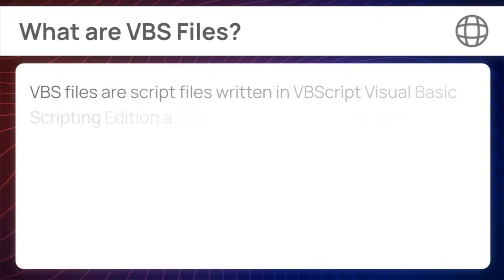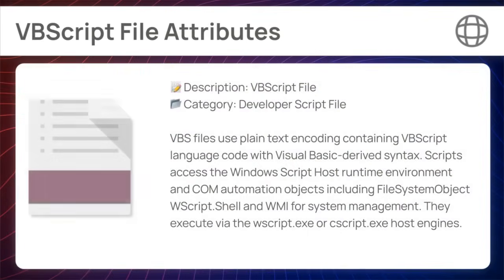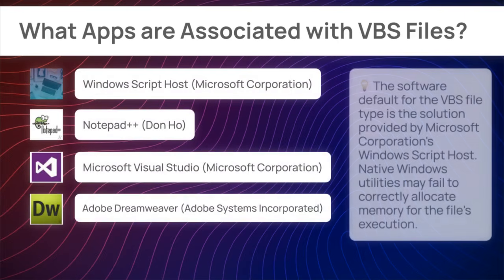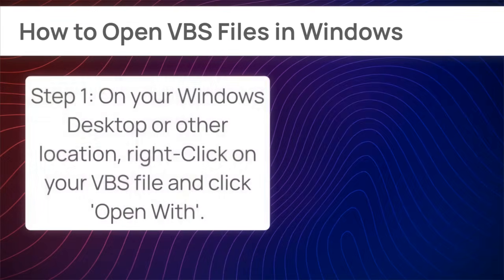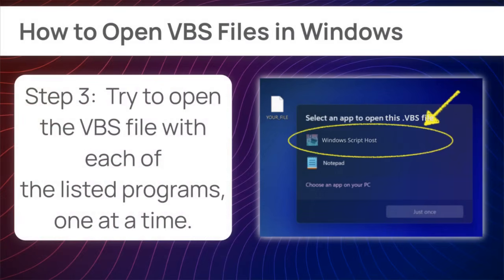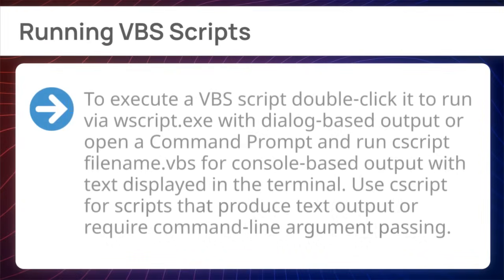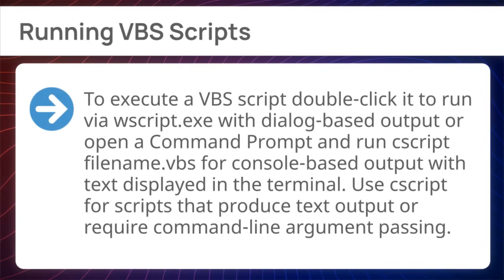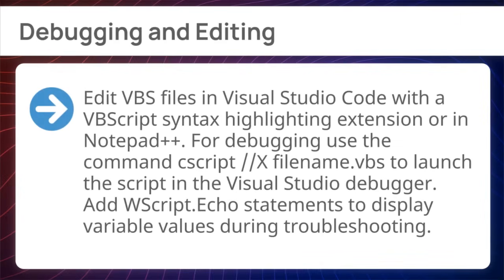How to Open VBS Files (Notepad++ or Visual Studio Code)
Need to view a VBS file but can't? I will guide you through the process of opening VBS files and fixing corruption errors on Windows.

VBS files are script files written in VBScript Visual Basic Scripting Edition a Microsoft scripting language built into Windows. They contain executable automation scripts for system administration tasks file operations registry modifications Active Directory management and COM object interaction within the Windows environment.

VBS files use plain text encoding containing VBScript language code with Visual Basic-derived syntax. Scripts access the Windows Script Host runtime environment and COM automation objects including FileSystemObject WScript.Shell and WMI for system management. They execute via the wscript.exe or cscript.exe host engines.

▶ Understanding the VBS Format:

- Debugging and Editing
- Eliminate Windows errors that prevent VBS file access
- Fix VBS file association errors in Windows
- Running VBS Scripts
- Safely Inspecting the Script
- See which programs can open this VBS file type
- Understand the evolution of the VBS file format
- Learn how VBS files are typically used

▶ Opening VBS Files:

Windows Script Host (Microsoft Corporation)
Adobe Dreamweaver (Adobe Systems Incorporated)

🛠️ Troubleshooting Steps:

1️⃣ Safely Inspecting the Script

Before running any VBS file right-click it and select Edit or open it in Notepad to read the source code. Review the script contents for suspicious operations such as file deletion registry changes or network connections. Never execute a VBS file from an untrusted source without inspection.

2️⃣ Running VBS Scripts

To execute a VBS script double-click it to run via wscript.exe with dialog-based output or open a Command Prompt and run cscript filename.vbs for console-based output with text displayed in the terminal. Use cscript for scripts that produce text output or require command-line argument passing.

3️⃣ Debugging and Editing

Edit VBS files in Visual Studio Code with a VBScript syntax highlighting extension or in Notepad++. For debugging use the command cscript //X filename.vbs to launch the script in the Visual Studio debugger. Add WScript.Echo statements to display variable values during troubleshooting.

Timestamps:

00:00 - How to Open VBS Files
00:29 - Defining VBS Files
00:51 - The Structure of the VBS Format
01:14 - Required Software: VBS
01:31 - Viewing VBS Files
01:59 - Resolving VBS Errors
03:09 - Using a Multi-Format Viewer